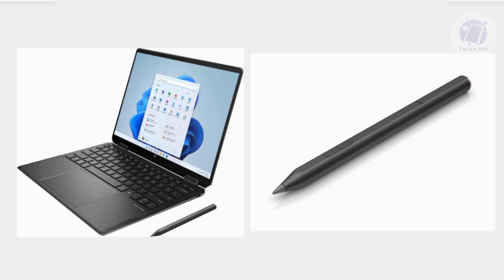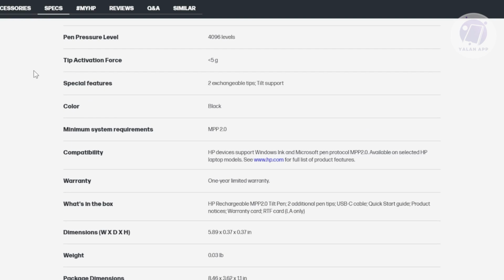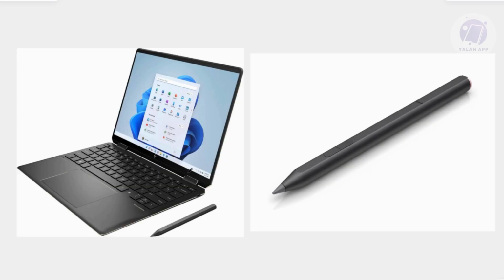How To Pair HP Rechargeable MPP 2 0 Tilt Pen (2025)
If you need to pair your HP Rechargeable MPP 2.0 Tilt Pen, then this step by step guide will be perfect for you!